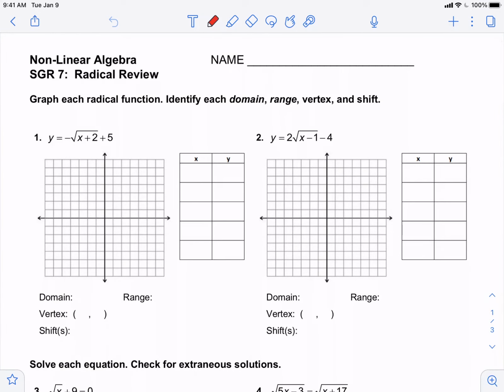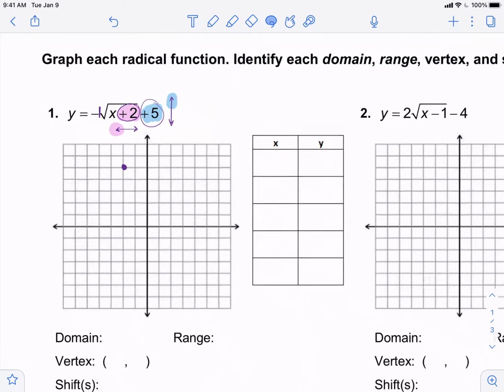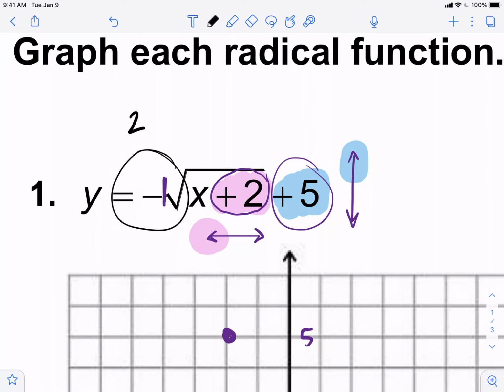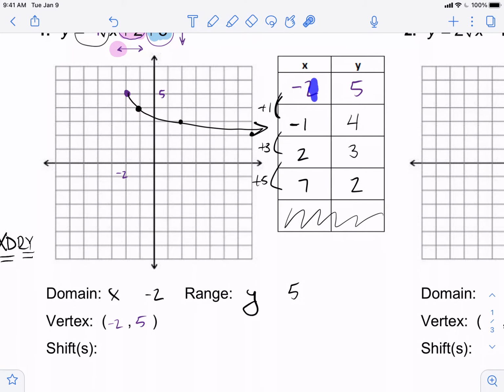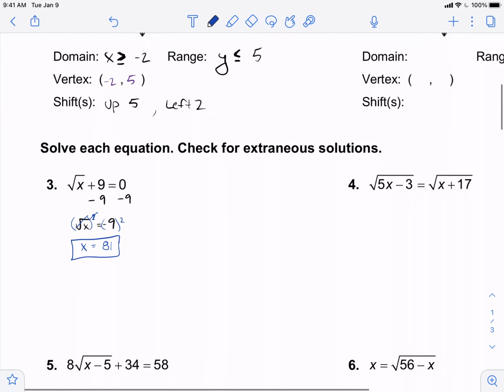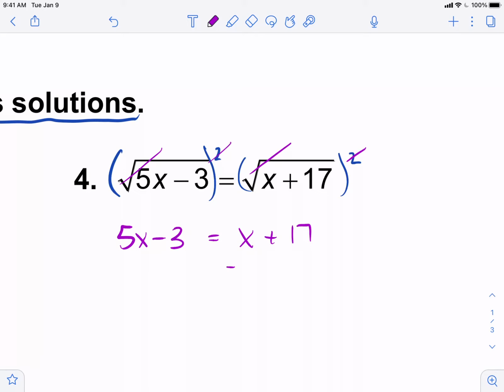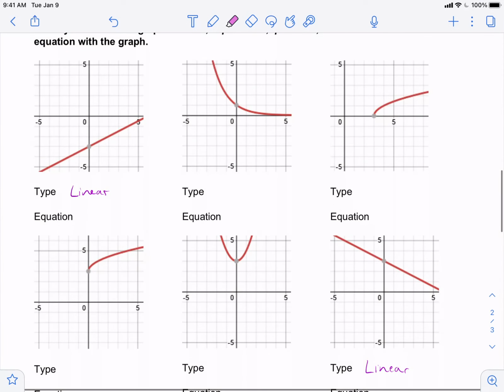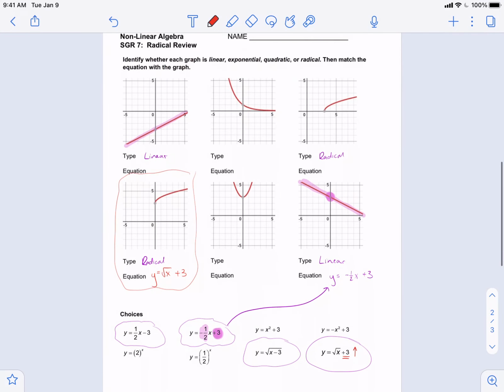SGR7 Instructional Video